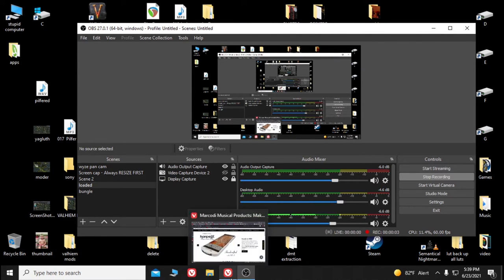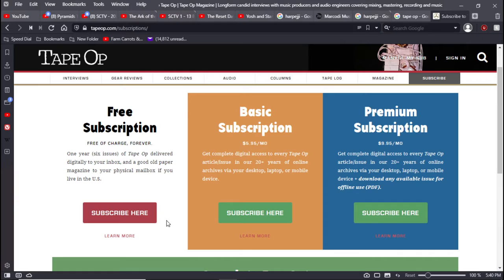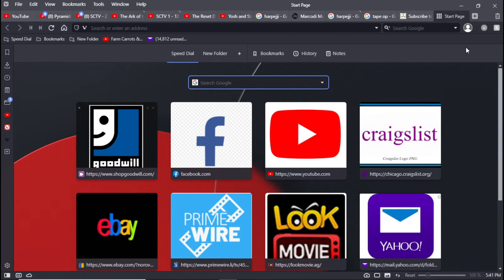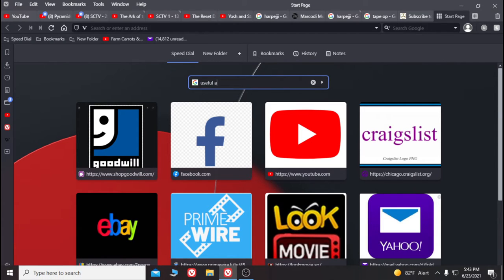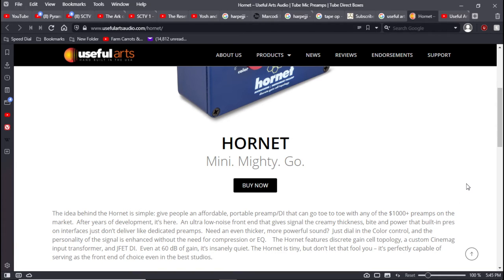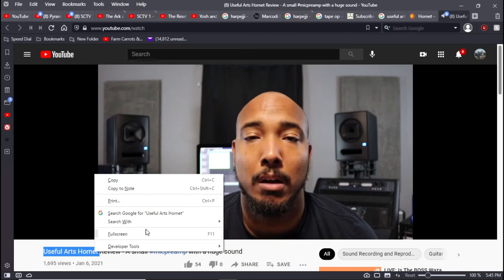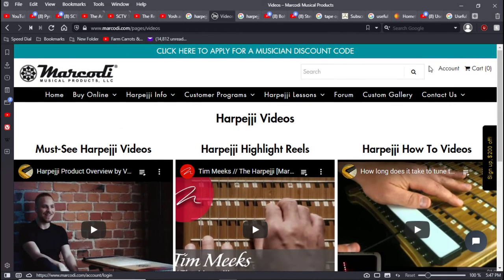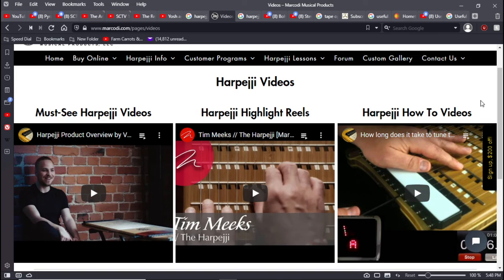subscribe to tape op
learn about fun things like the hornet preamp and the harpejji